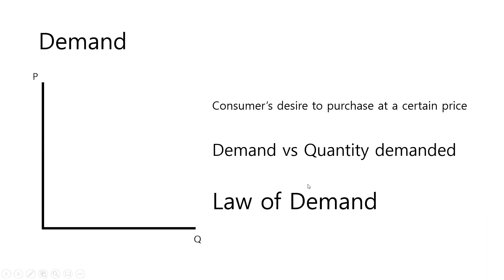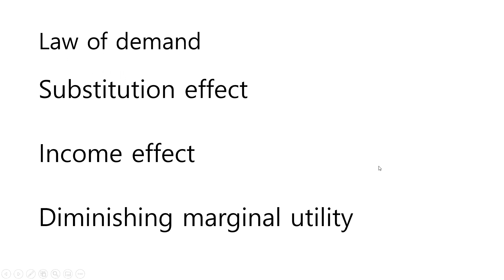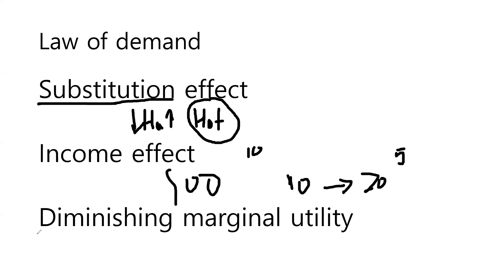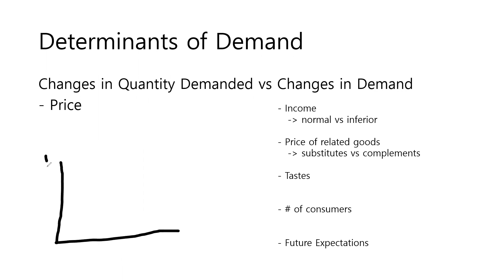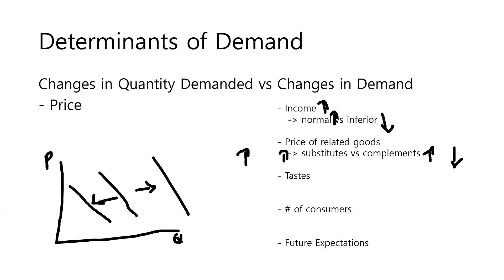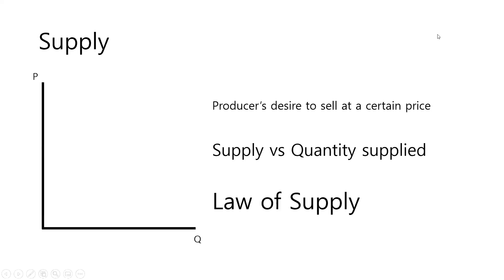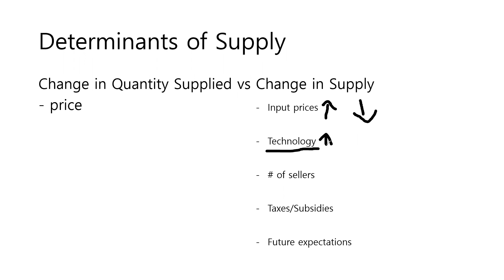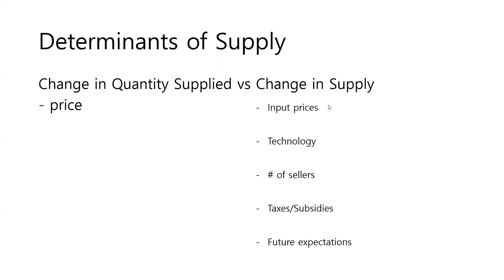[AP Micro] (6) Unit 2 Demand and Supply | 국제고 1학년의 미시경제학 지식나눔 | AP Microeconomics determinants of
This is the Jinhoo's sixth class of AP Microeconomics!

Jinhoo is a 10th grader at Cheong Shim International Academy, South Korea.
진후는 청심국제고 에 다니는 1학년입니다.

In this video, Jinhoo will share his knowledge about demand and supply, law of demand and supply, determinants of demand and supply.